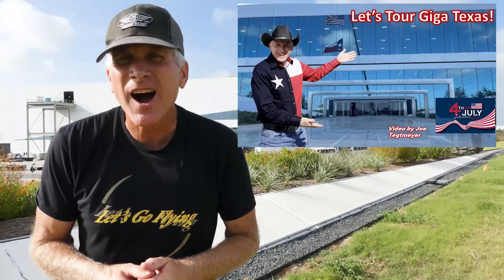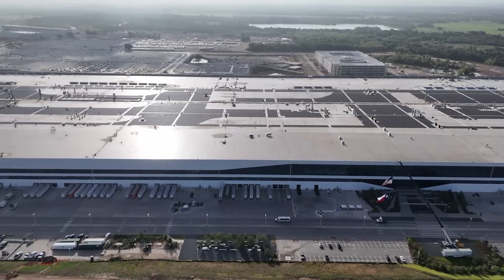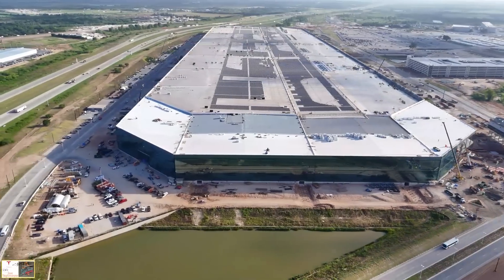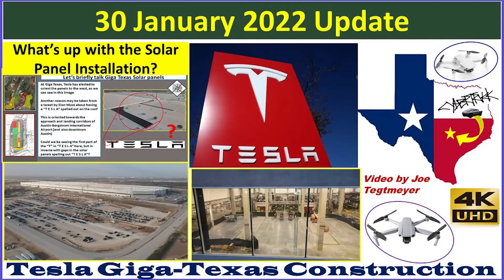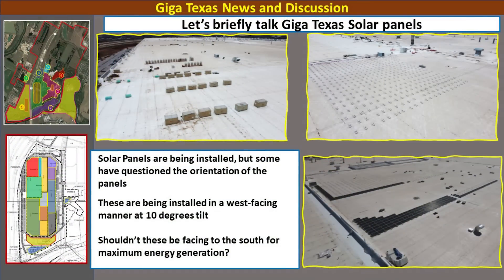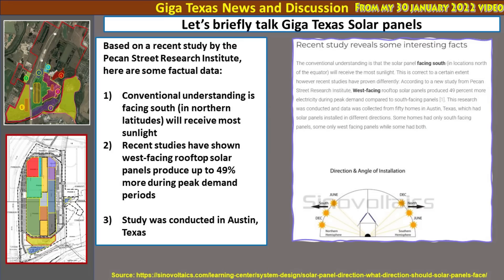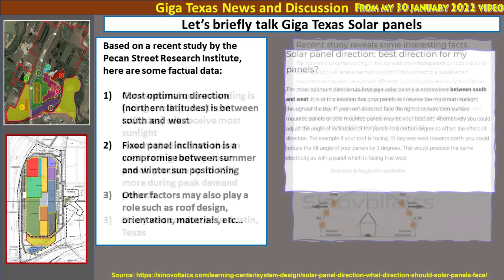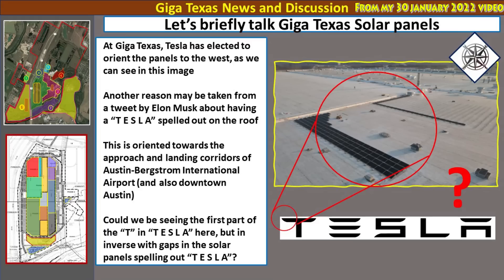Giga Texas Solar Panel Roof Discussion & Frequently Asked Questions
Following up from my 3 July 2024 Giga Texas tour, I'm going to release several short clips answering many common viewer questions & giving more details I can share.

I decided to approach it this way to make the info more focused on several specific topic areas.

This clip talks about the solar panels on the roof, why they face the direction they do, current and future plans including the number of solar panels, and additional information.